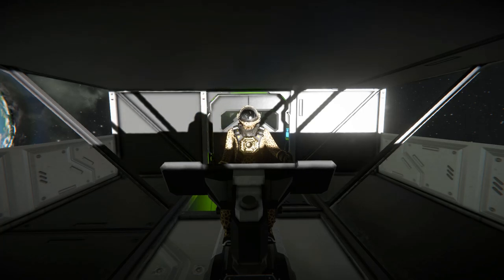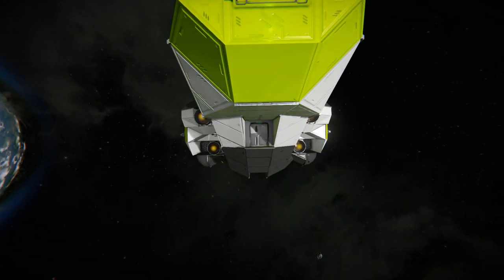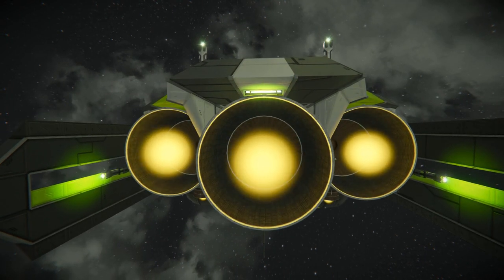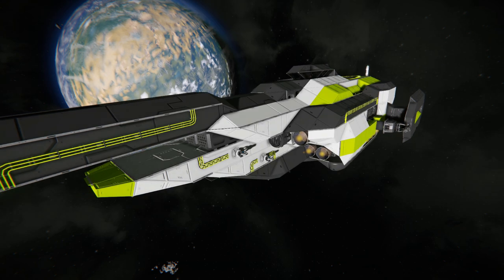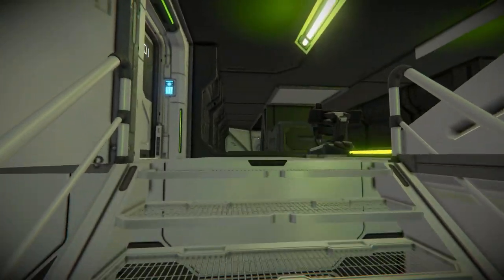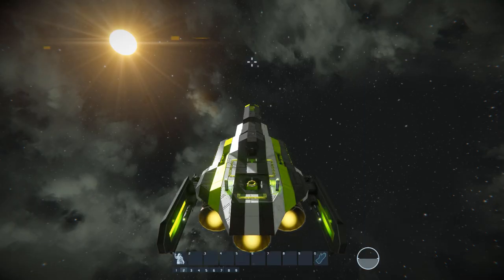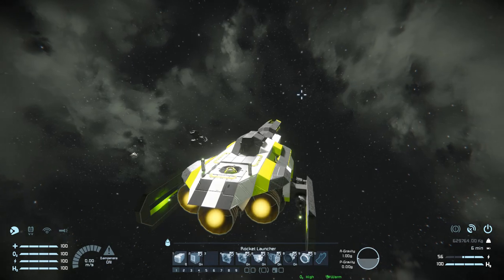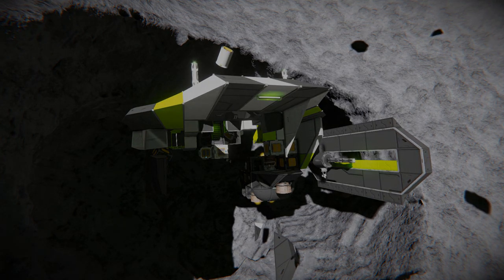The GR-701 Light Frigate - Space Engineers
This is the GR-701 Light Frigate Steam workshop blueprint for Space Engineers! A cool large block large ship that puts the green neon tubes to very good use all the way around the ship - inside and out! I go over this ships looks and features then take you on a tour of the interior to see what tit has to offer and what it can do. With a asteroid crash at the end as per tradition!

0:00 Intro
0:55 Exterior Look
4:30 Interior Look
6:53 Ship Control Setup
7:30 Test Flying
8:39 Asteroid Crash!